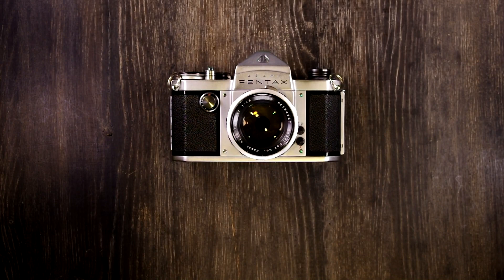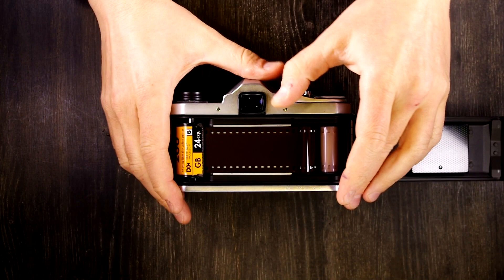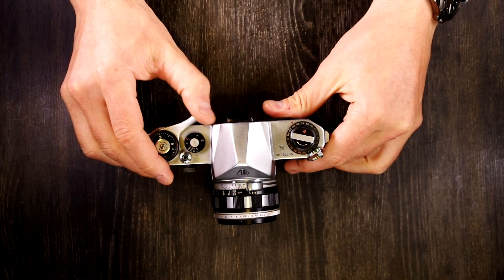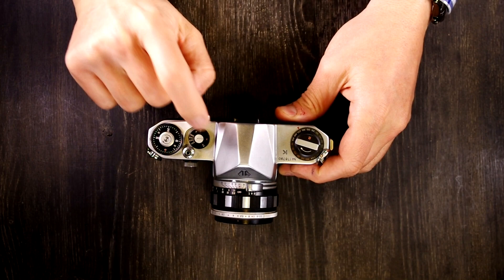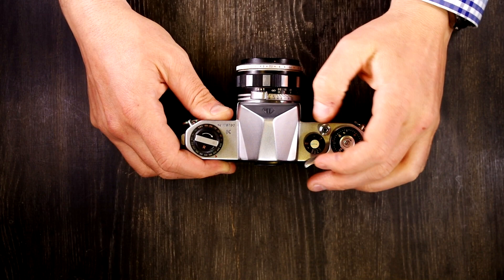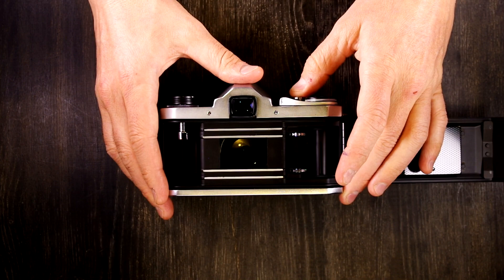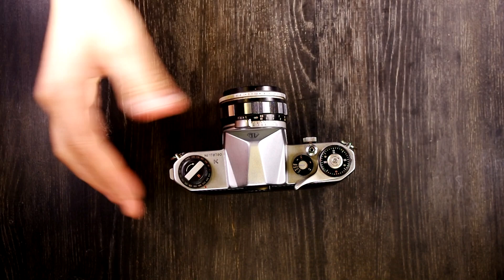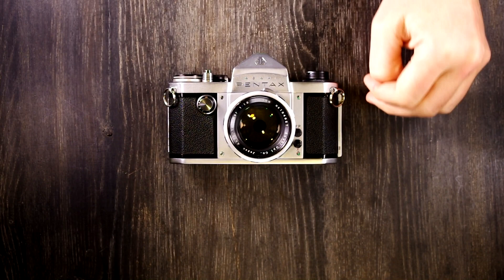Asahi Pentax K (1958) video Manual 2: Operation, Taking Photos, Using the Camera, & Double Exposures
Following the original Asahi Pentax camera's release, the Asahi Optical Company released the Asahi Pentax K the following year, in 1958. The K stood for 1,000 and represented the camera's fastest shutter speed. The K was released alongside a new line of lenses, the Auto Takumar lenses, and the Asahi Pentax S, a somewhat less-capable version of this camera.

Video Index:
Skip the Intro: 0:15
Mounting and Removing Lenses from the Asahi Pentax K (1958): 0:28
Loading and Unloading Film from the Asahi Pentax K (1958): 0:56
Flash use with the Asahi Pentax K (1958): 4:16
Using the Asahi Pentax K (1958) Shutter Speed Dials: 8:31
How to take a Picture with the Asahi Pentax K (1958): 12:02
Double Exposures with the Asahi Pentax K (1958): 14:02
Like this Video and Subscribe to the David Hancock Channel: 16:29

References:
van Oosten, Gerjan. The Ultimate Asahi Pentax Screw Mount Guide 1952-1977. Deventer, Salland de Lange, 1999.
Cecchi, Danilo. Asahi Pentax and Pentax SLR 35mm Cameras 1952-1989. Hove, Hove Foto Books, 1990.
Keppler, Herbert. The Honeywell Pentax Way. New York, Amphoto, 1968.
Swartz, Fred. The Pentax Guide: A Modern Camera Guide Series. New York, Amphoto, 1980.
Cooper, Joseph D. Honeywell Pentax Manual. New York, Amphoto, 1975.

Gear I used for Filming and Editing:
Audio Processing- Sound Forge